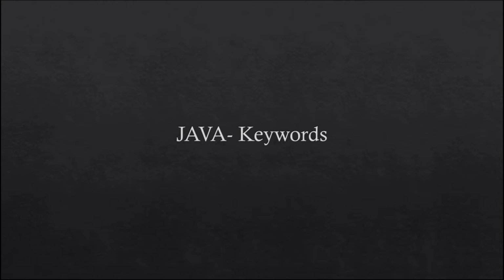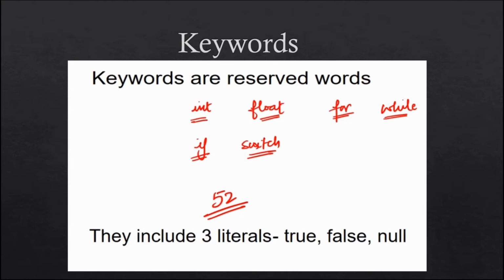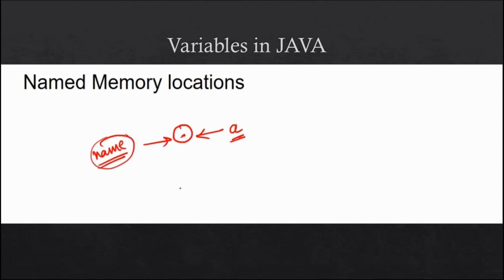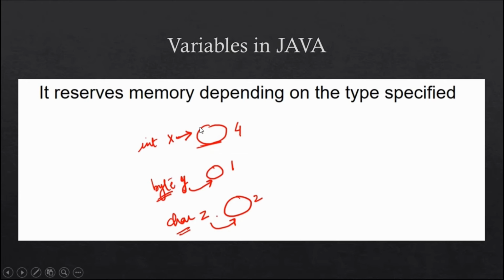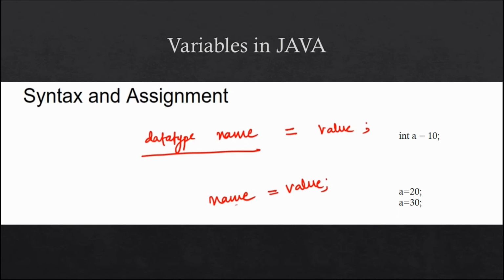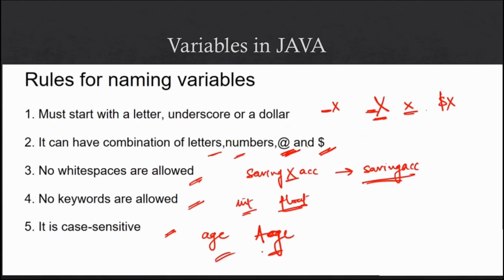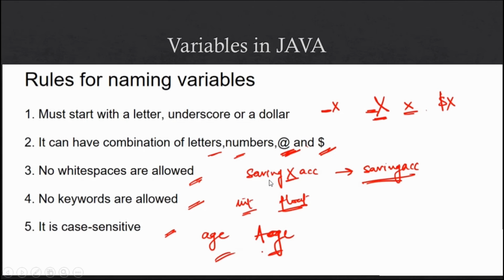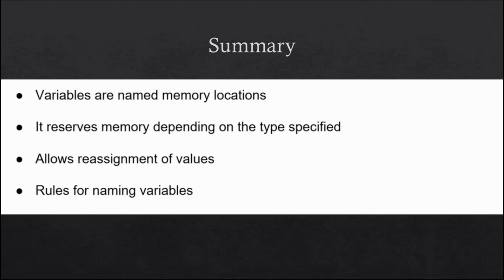#2 JAVA_ Keywords || Variables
Questions for practice::

Select a valid variable from the following::
_var
super
!var
var#

Rules for naming variables are as follows:
1. No space or special characters are allowed.
2. We cannot use a java keyword(reserved word in java eg.. super) for a variable name.
3. All variables names must begin with a letter of the alphabet, an underscore(_) or a dollar sign($)
      4)  Variable can contain letter after initial letter
ANS: a

Which of the following is true about the following code snippet?

import java.util.*;

class Main{
public static void main (String[] args) {
    int x=10;
    int *p=x;
System.out.println("Hello");

Compile-time error as java doesn’t support pointers
Runtime error as java doesn’t support pointers
Print "Hello"

The code will result in a compile-time error.
Variable names in java must start with an alphabet, underscore, or a dollar symbol.
Hence, d is the correct option.

It might resemble pointers as in C++. But pointers are not used in Java. Hence java will recognize it as a variable name and * is not allowed as first character in java.

ANS: a and d

Which statement will throw error?
class Main{
1     int Int=1;
2     int int=2;
3     System.out.println(Int);
4   System.out.println(int);

1, 3
2, 4
2, 3
1, 4

Variable name in Statement 2 has name as int which is an identifier in java.
In java, variable can’t be names as keyword.
Keywords are reserved words.

B. is the ANS